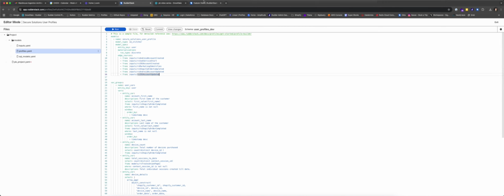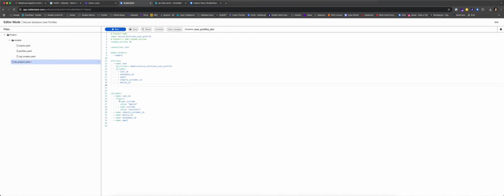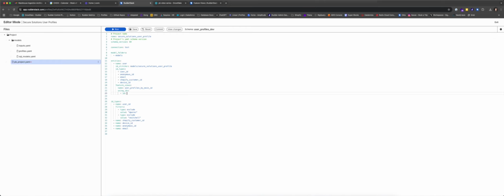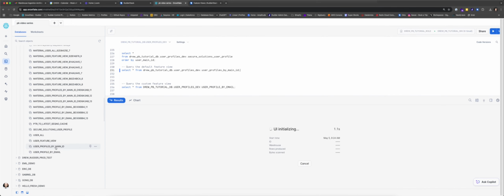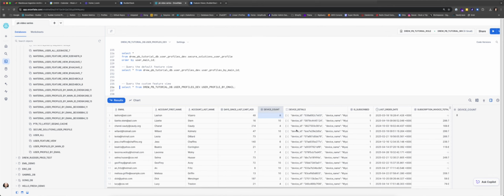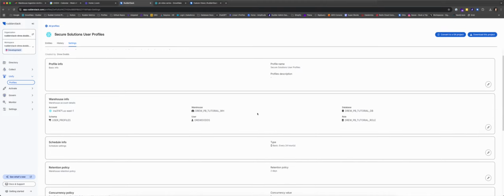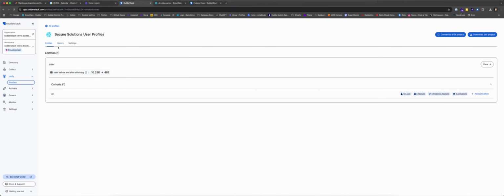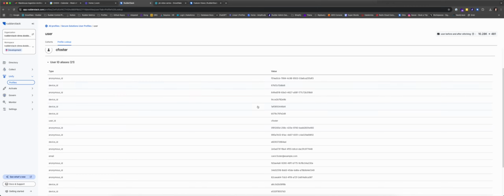Profiles tutorial | Part 12: Customer 360 views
We wrap up our RudderStack Profiles series in Part 12 by creating two Customer 360 views that are ready for downstream use. You'll learn how to create these views, commit your project to production, set a retention policy, and schedule daily runs.